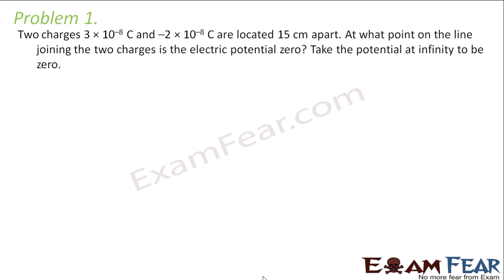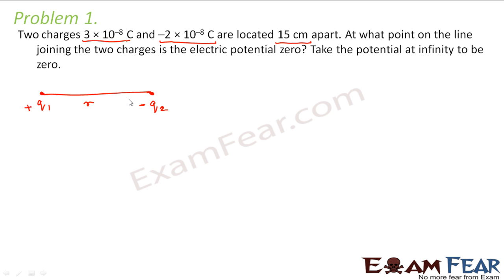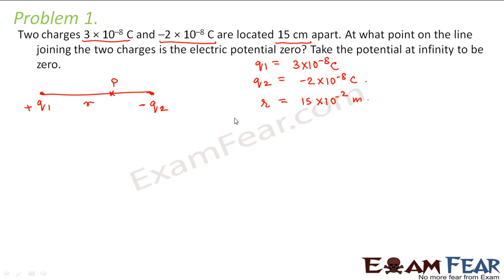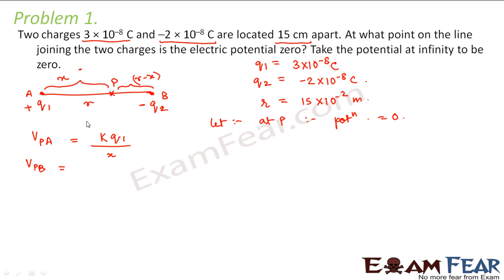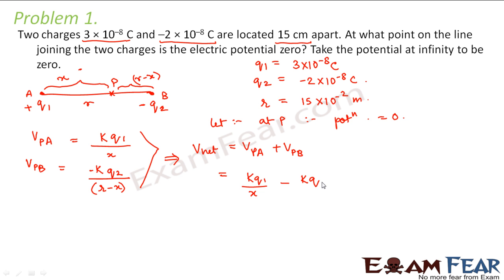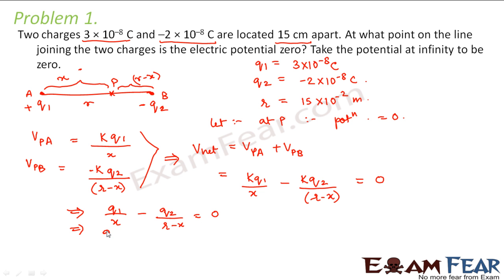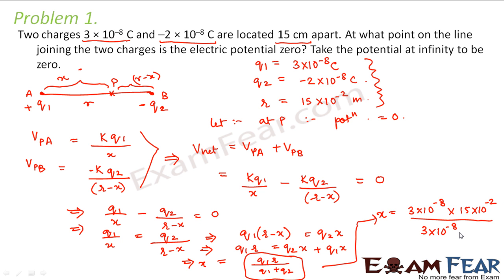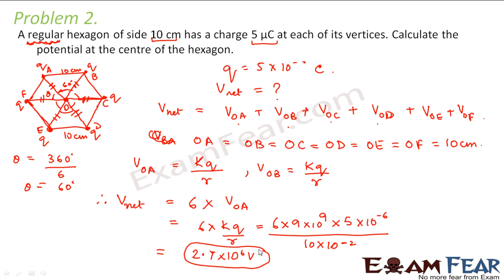Physics Electrostatic Potential part 13 (Continuous charge distribution) CBSE class 12